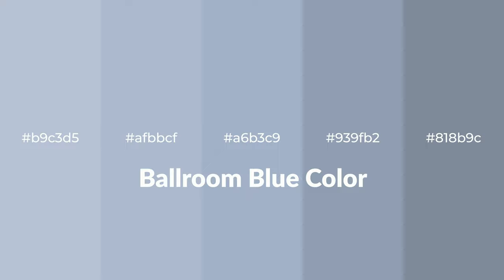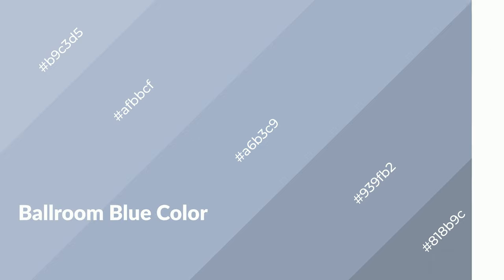Shades & Tints of Ballroom Blue color a6b3c9 A Cool Blue color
Shades of Ballroom Blue color a6b3c9 Cool Shades of Ballroom Blue color with Blue hue for your project!

Shades
Hex 939fb2

Tints
Hex afbbcf

Ballroom Blue is a cool color, and it emits calming, serene, soothing, refreshing, spacious, unwinding, peace and relaxed emotions. Cool colors are like water, ice, sky, grass, soft and snow. You can see them used in baby products.